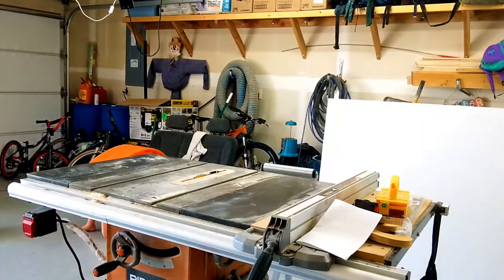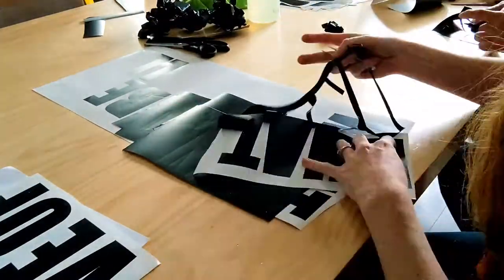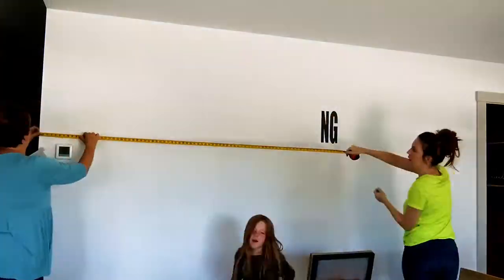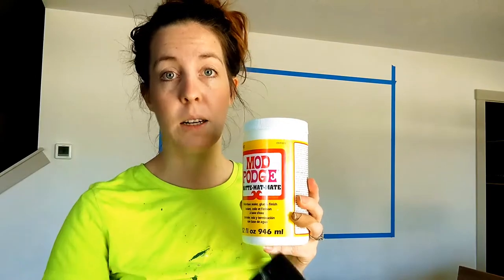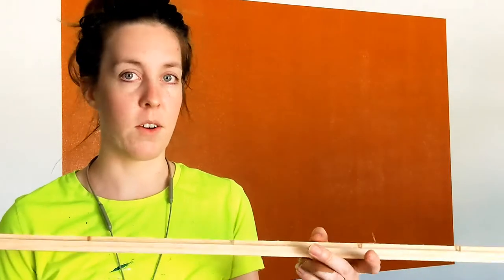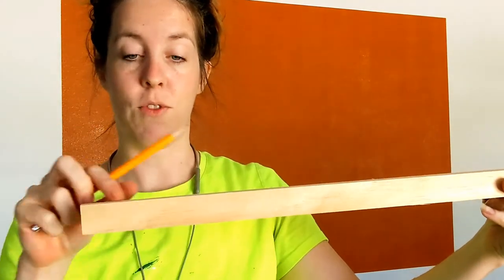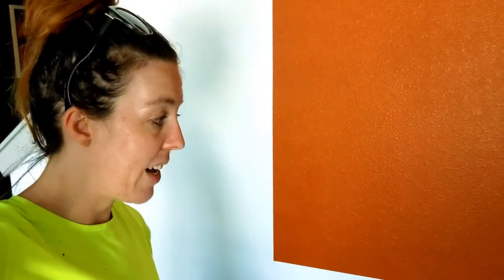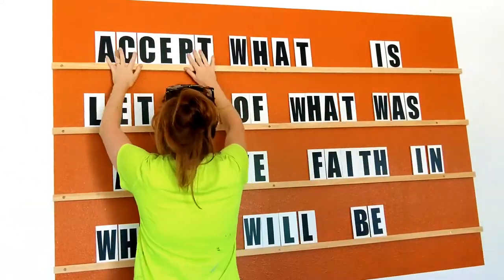DIY Giant Letterboard Wall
I've been wanting to do this for awhile, so when my mom came to visit we decided it was time. It was cheap, fun, and adds a little more character to my builder grade kitchen. I hope you enjoy! Tools to start your remodeling journey!

Tools to start your DIY journey.

POWER TOOLS

Cordless drill
Circular Saw
Jig Saw
table Saw
Compound Miter Saw
Trim Router
orbital Sander
kreg foreman

SAFETY
First Aide Kit
Dust Mask
Respirator filters
Safety Glasses
Ear protection
Push Block

GLUES & ADHESIVES
Titebond 2 Glue
Titebond 3 Outdoor Glue
Spray Lacquer
Tung Oil
CA activator
CA glue
Tung Oil Finish

EVERYDAY NECESSITIES
Countersink Drill Bits
Speed Square
Flush Cut Saw
Measuring Tape
90 degree corner clamp
Taper Jig